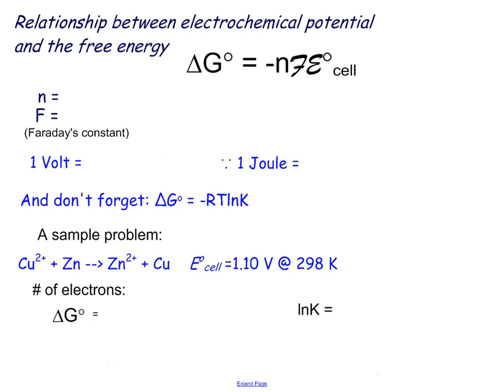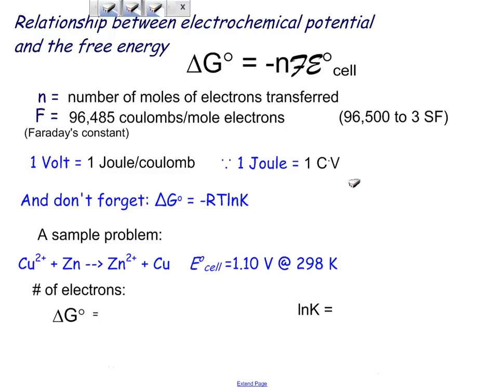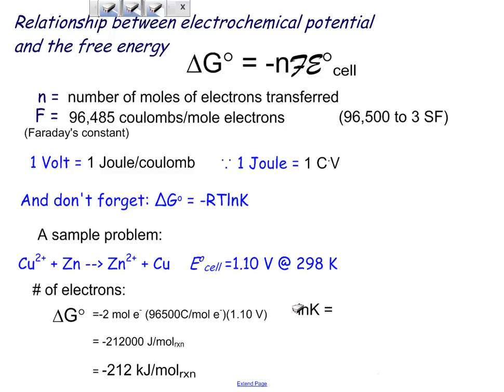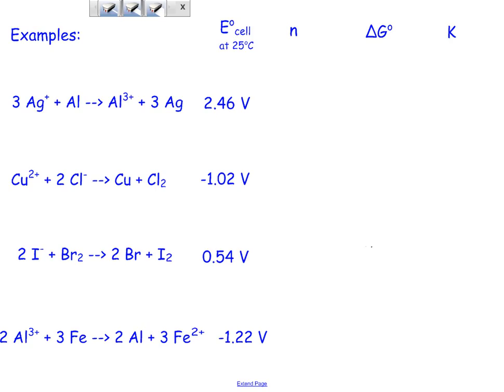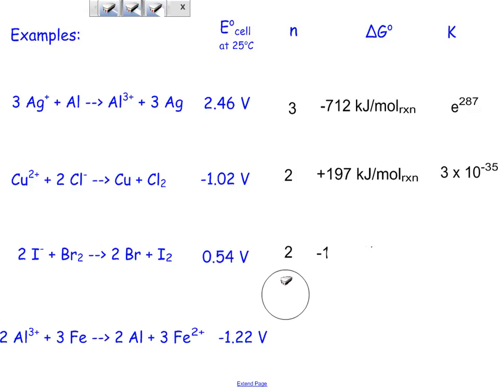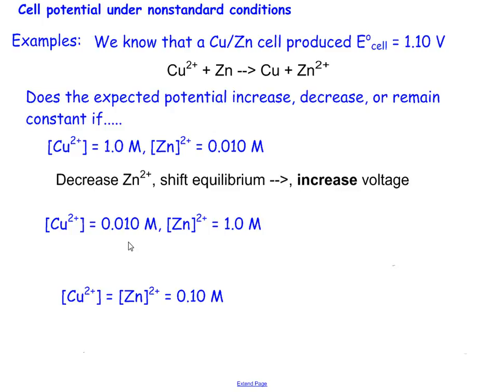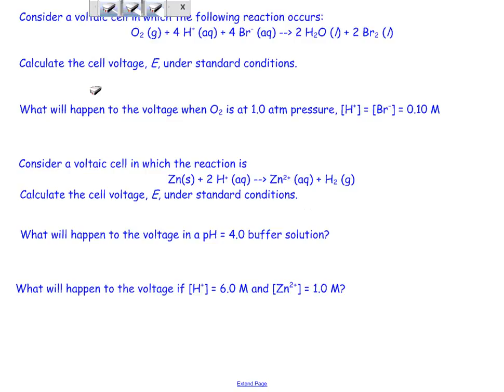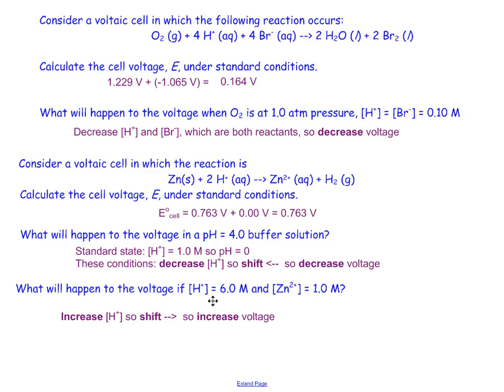02 electrochemical potential and sponteneity